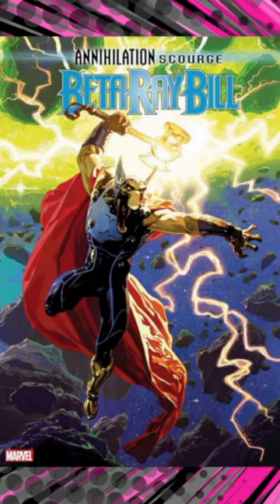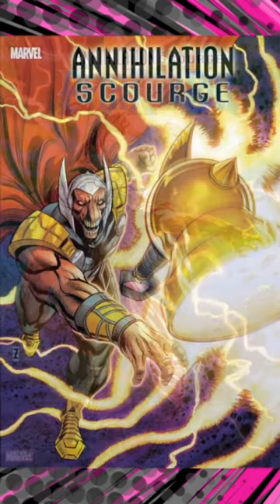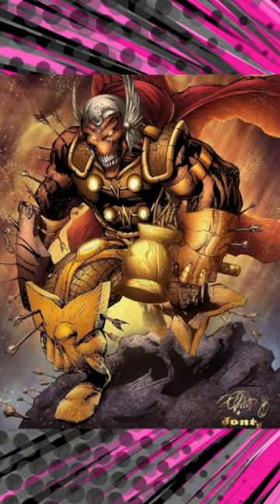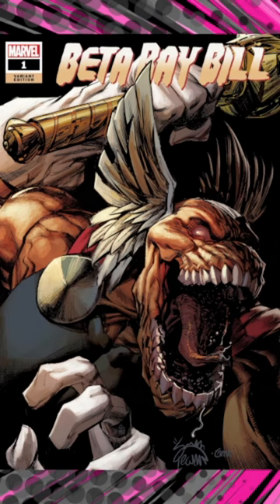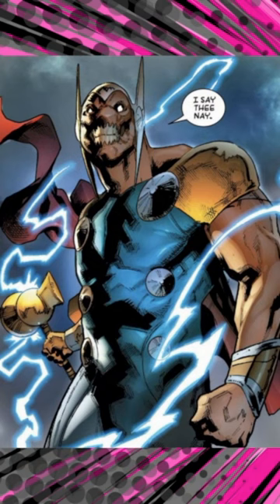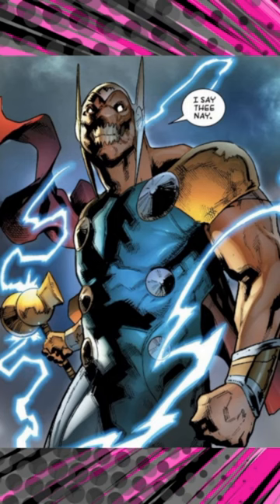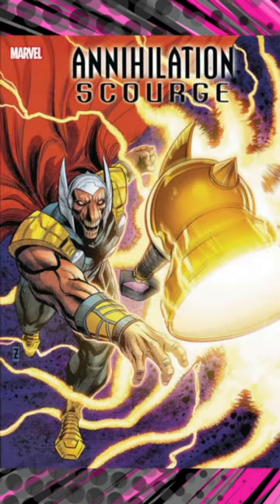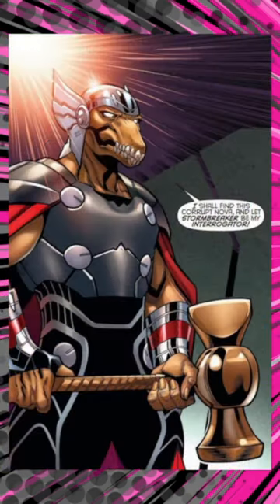Stormbreaker - From the Armory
Dive into the Armory and take look at Stormbreaker with Scarlett Ex Machina!